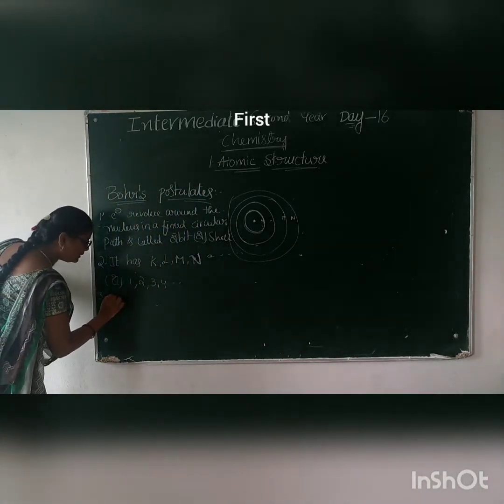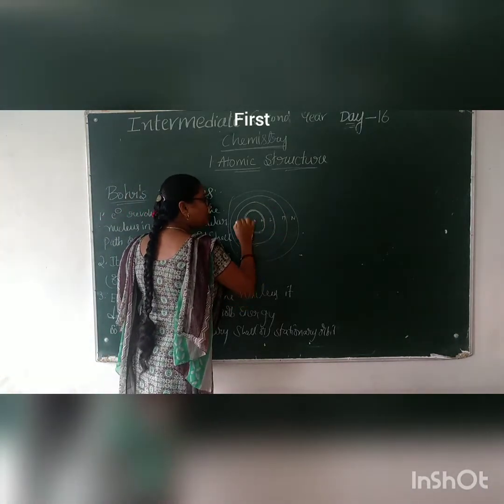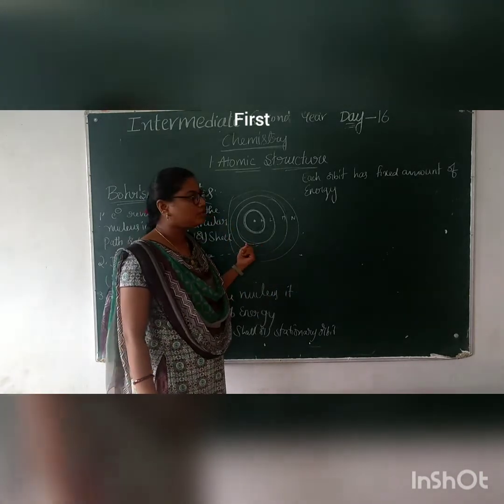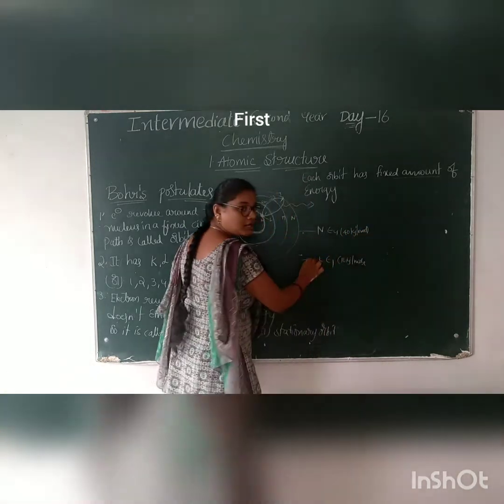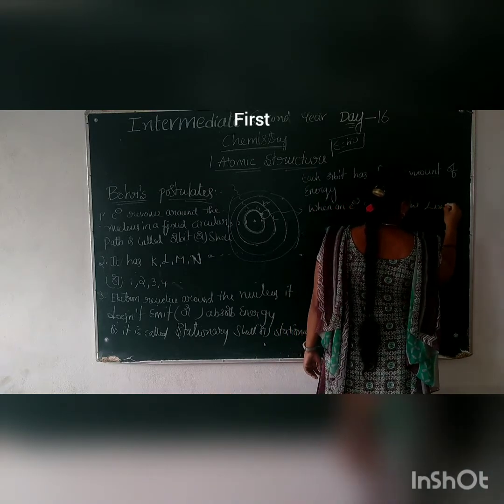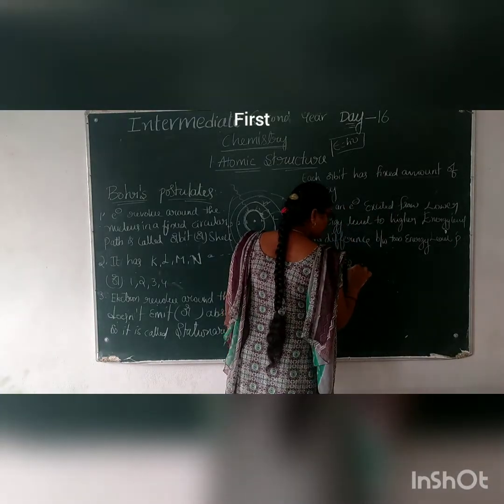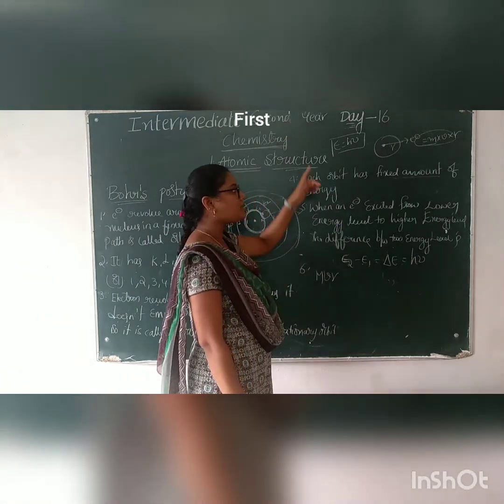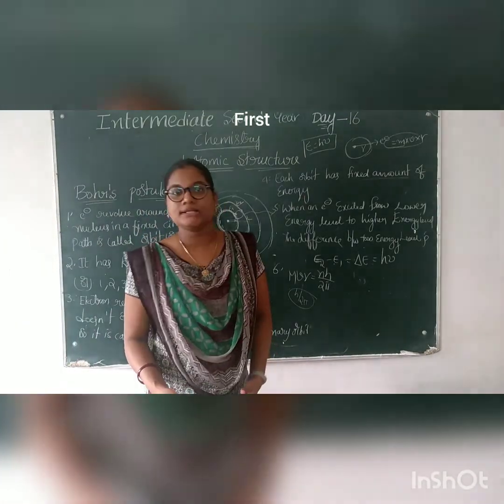1 ST YEAR CHEMISTRY DAY 16